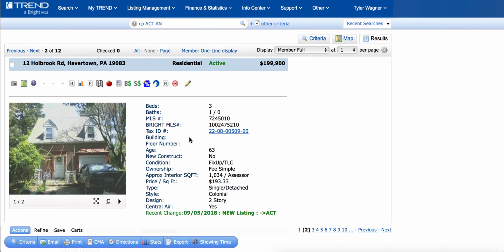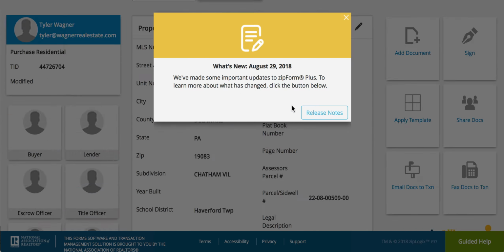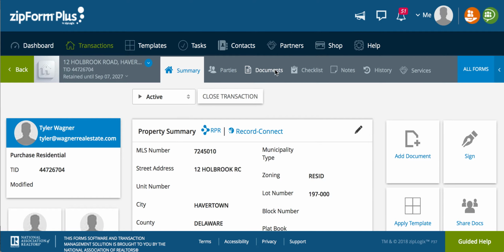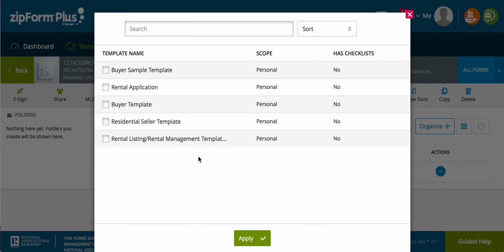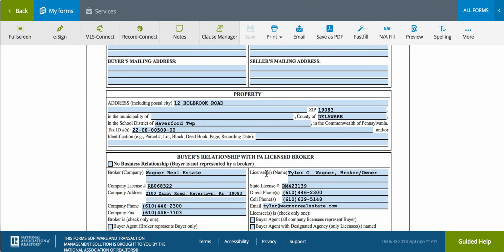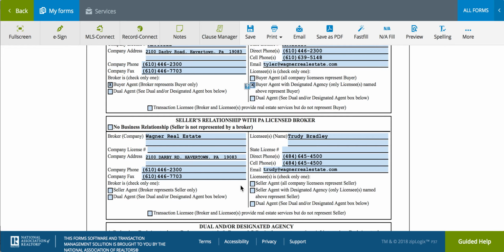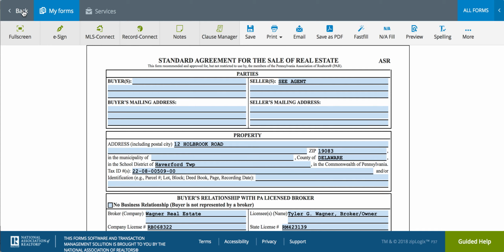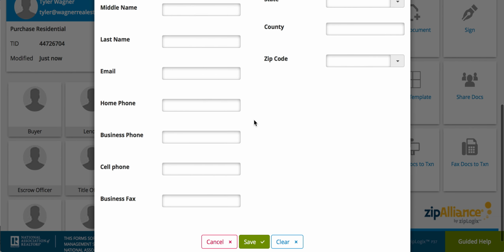Video Tutorial: How to Apply a Zipform Template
This will show you how to add a template to a new buyer transaction on Zip Form Plus